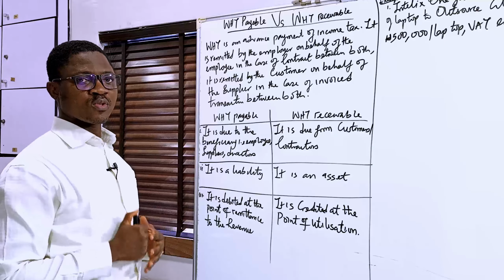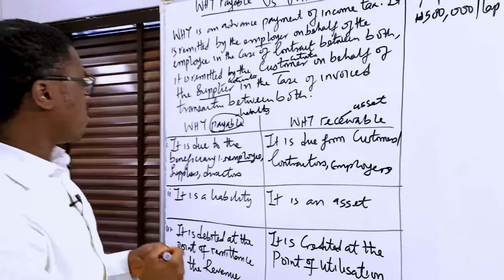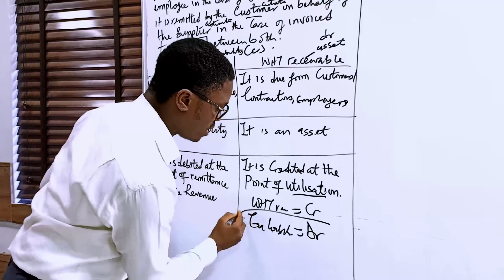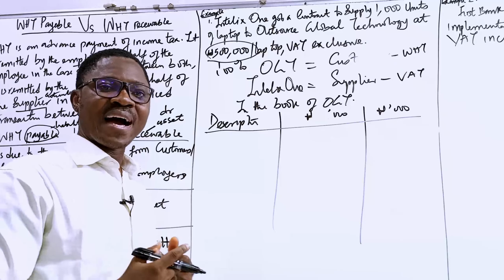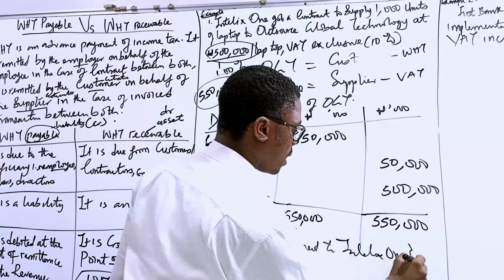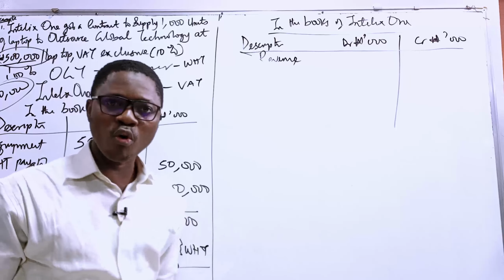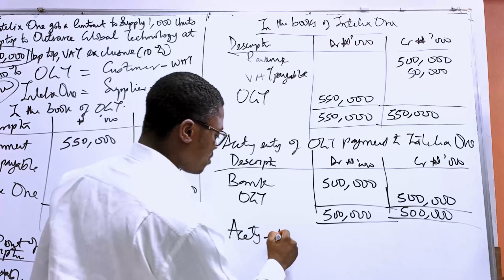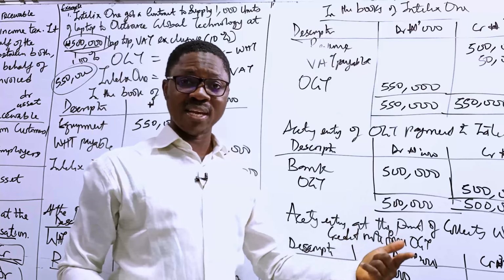Withholding Tax (Payables & Receivable)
While withholding tax payable is the tax due to the Revenue on behalf of suppliers, employees or directors, withholding tax receivable is the tax due from the customers.